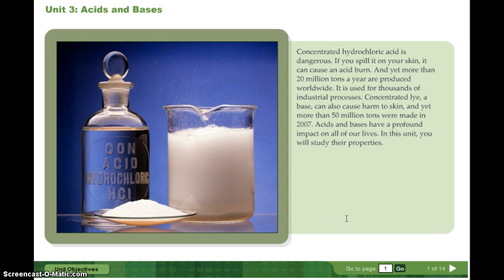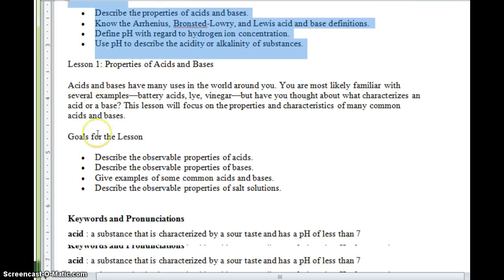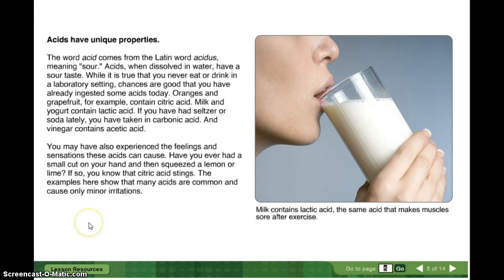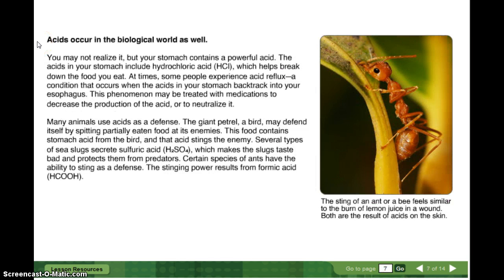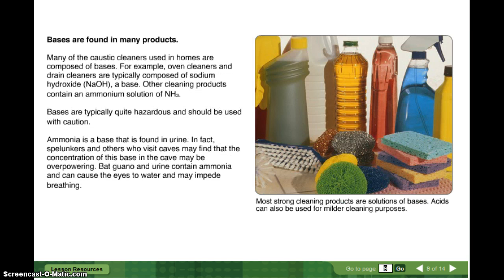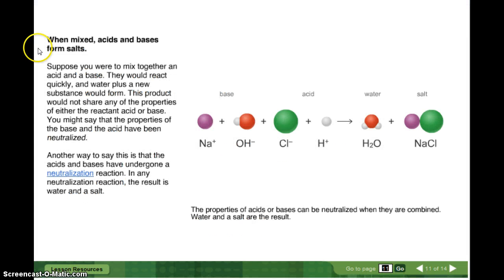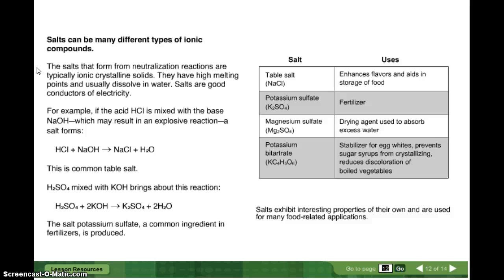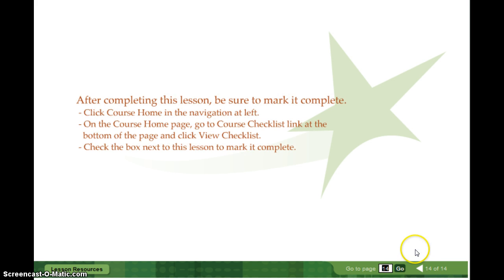Mrs. KJ Explains: Sem 2; 3.01 Acids and Bases